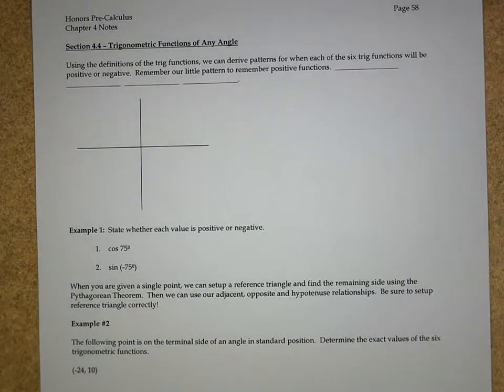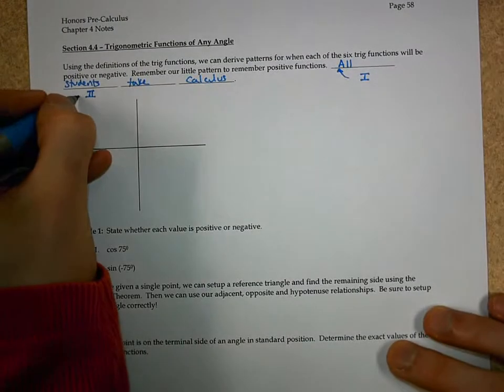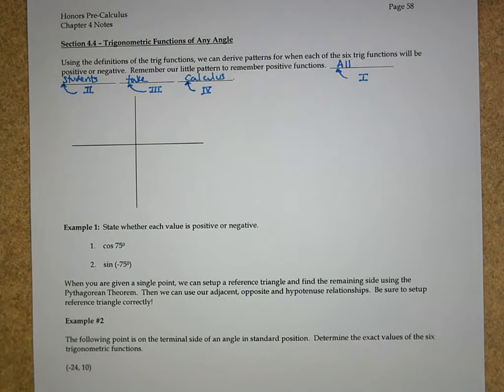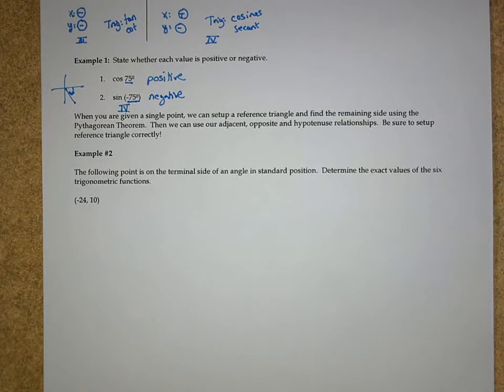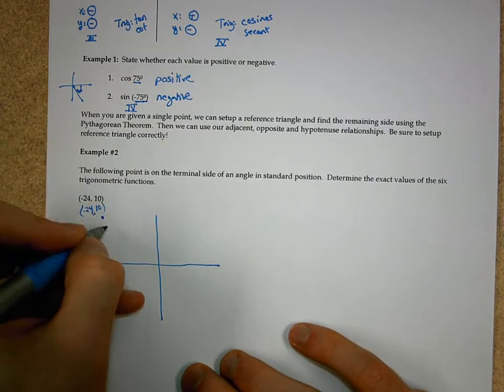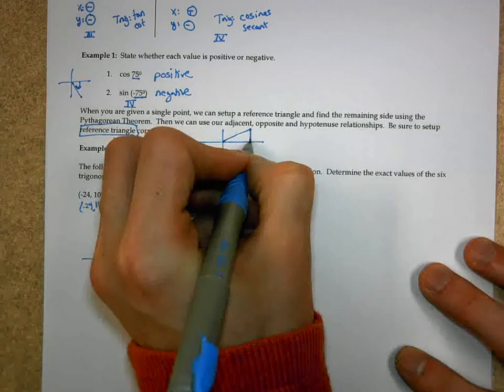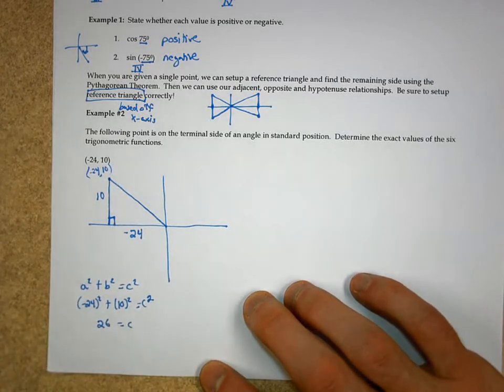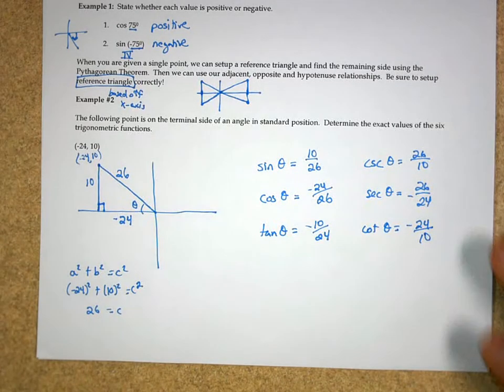Advanced Pre-Calculus Section 4.4 (Notes Page 58)